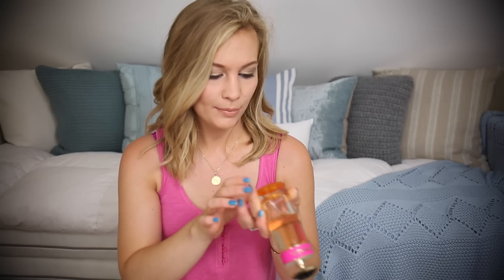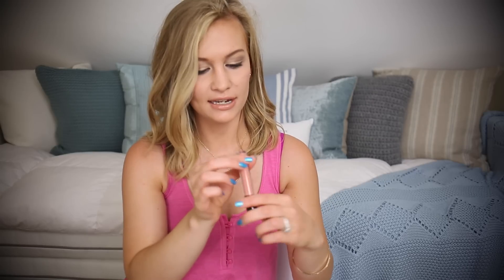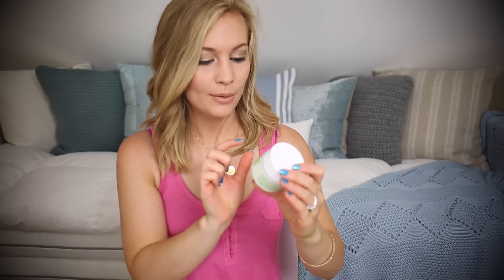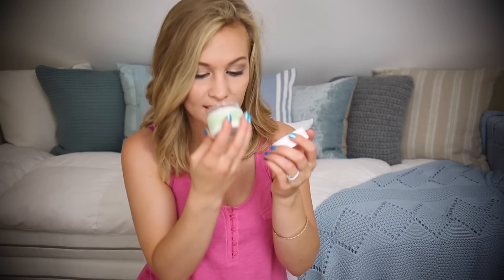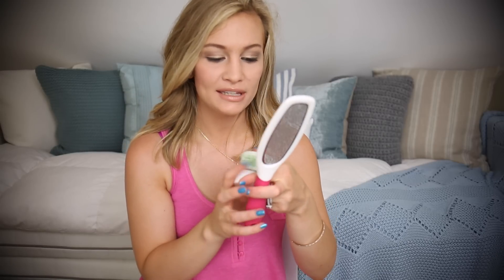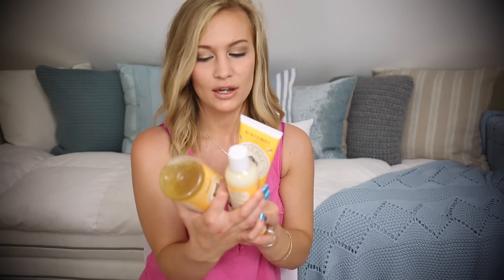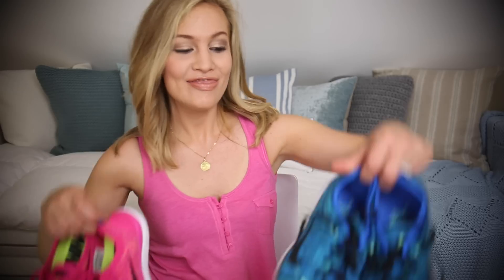June Favourites! Fitness, Beauty & Food | Anna Saccone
Hey guys! In this video I'm showing you my favourite products for the month of June. This month I mentioned a variety of different things including some fitness & food along with beauty products! Hope you enjoy! xoxo Anna

WHAT I'M WEARING IN THIS VIDEO:

Makeup
- MAC Mineralise Skinfinish Medium Tan
- Bobbi Brown Old Hollywood Eye Palette
- YSL The Black Collection Eyeliner Pen
- MAC Eye Kohl in Smolder

Top
- FatFace

Shorts
- Forever21

Nails
- I Sea You Wear OPI (Gel Colour)